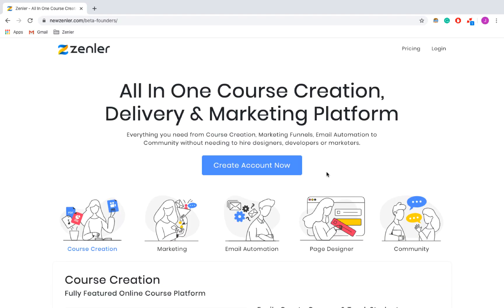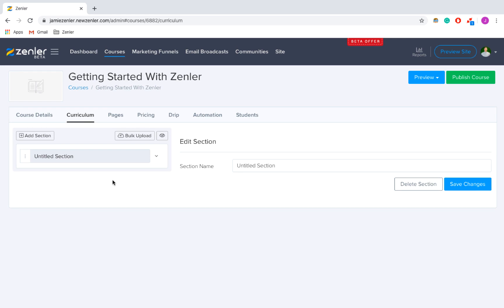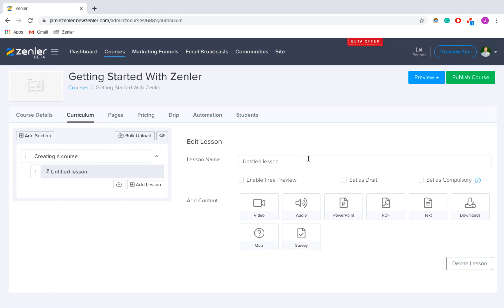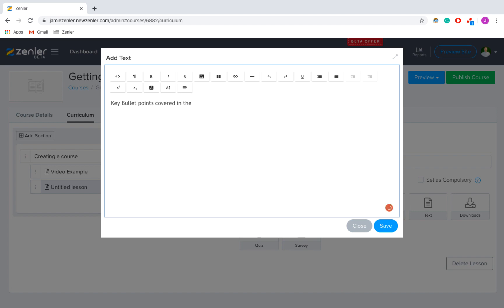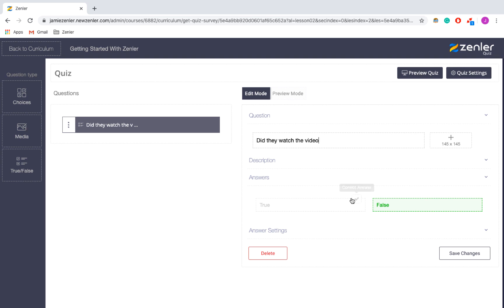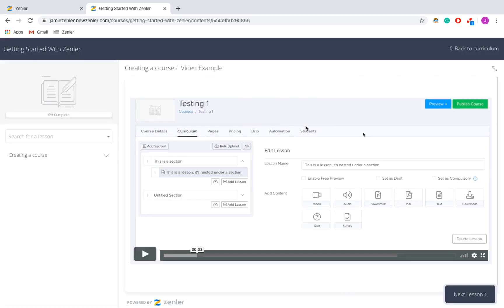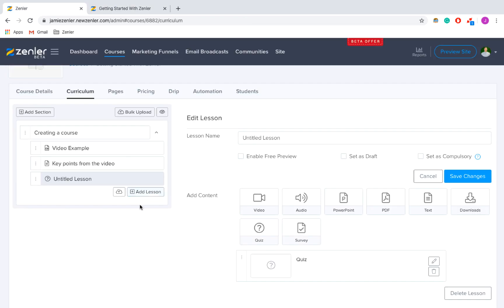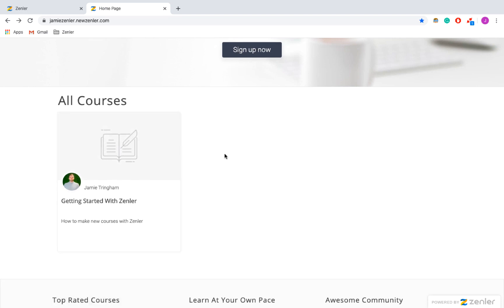Create courses in your New Zenler school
This video takes you through how easily you can create your first course and adding lessons. Create your new courses that keep your students learning eagerly (and without getting bored). Sell your courses and earn money from New Zenler.